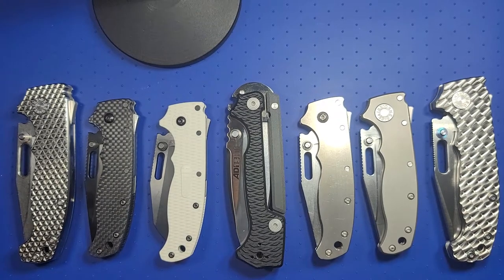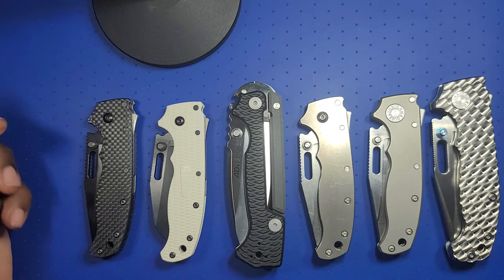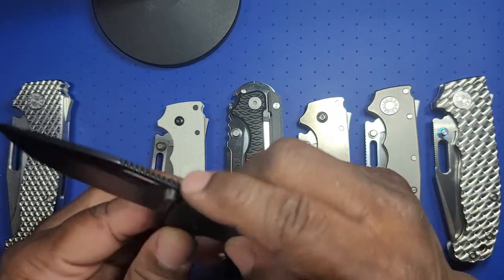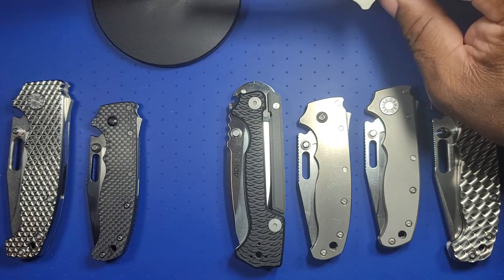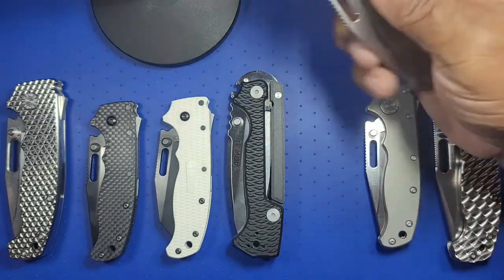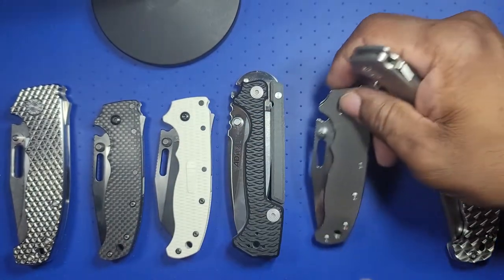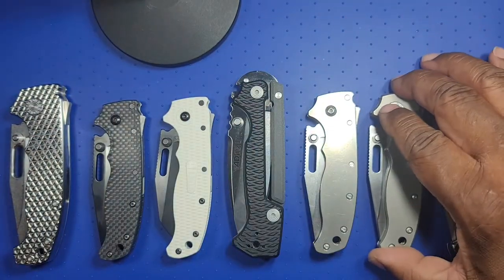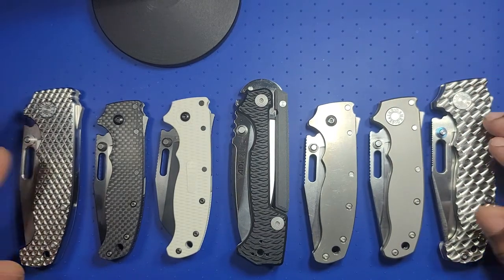ALL DEMKO!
Just a quick Display of my Demko Knives.  Truly my favorite!  And as far as naming my knives, not comparing myself to the Mighty Thor of course but if he can have a Hammer named "Mjolnir" and an Axe / Hammer named "Stormbreaker" I can have two Knives, one named Apogee (the highest point) and the other named IneXorable (impossible to stop or prevent).  Just having Fun.